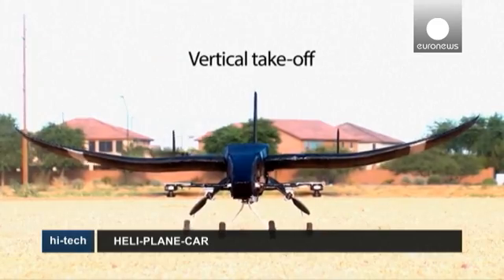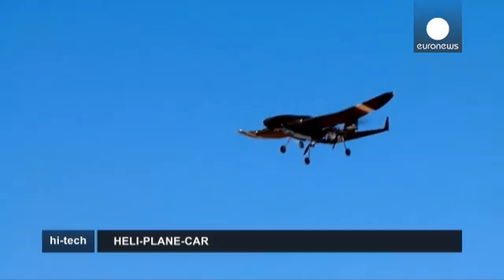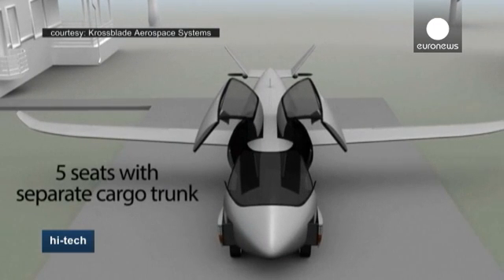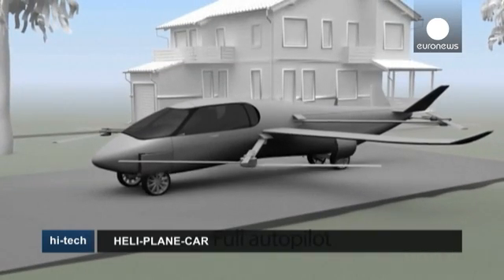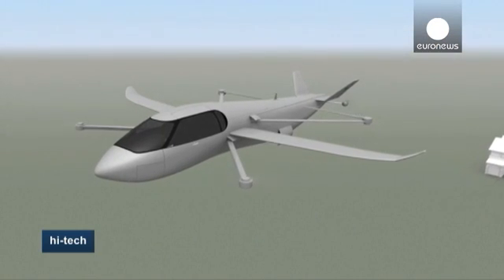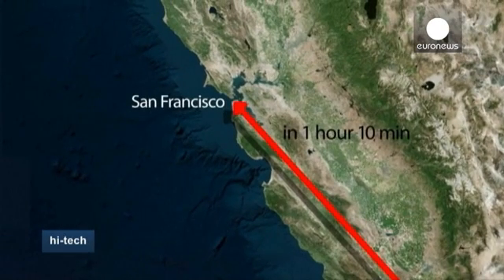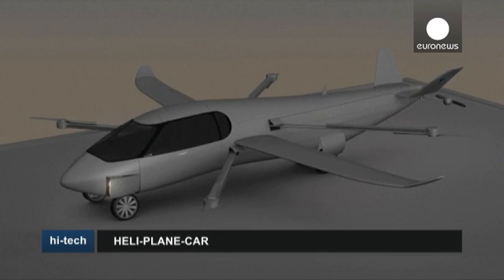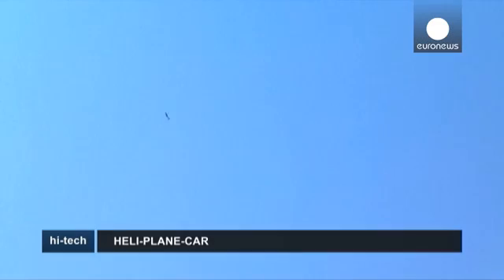Car + Helicopter + Airplane = SkyCruiser. It's Electric And Fast!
Just another day out flying and cruising around town for the latest in hybrid technology: the SkyCruiser.

One could be mistaken for thinking it is just another aircraft. But it is, in fact, also a road vehicle.

Taking off and landing like a helicopter, this hybrid electric aircraft combines the best of all technologies according to its creators, Arizona-based company Krossblade Aerospace Systems.

Its switchblade rotor system enables it to take off vertically and land in small areas - elimi…